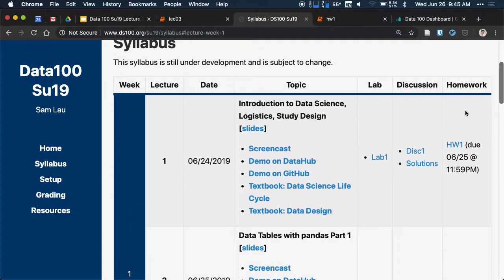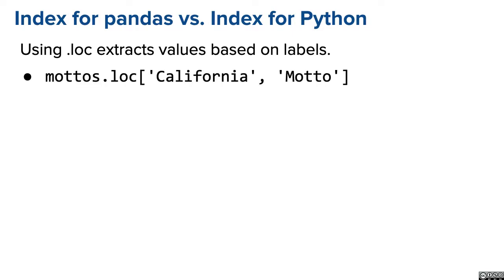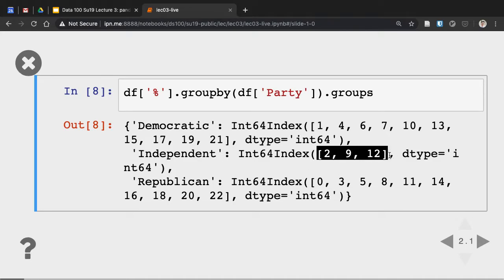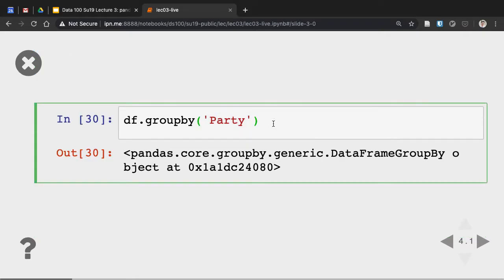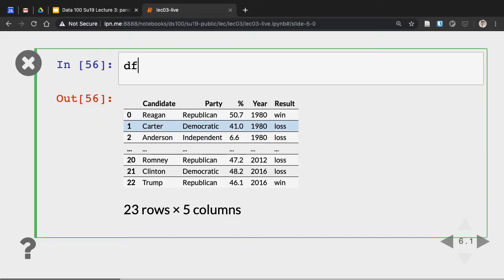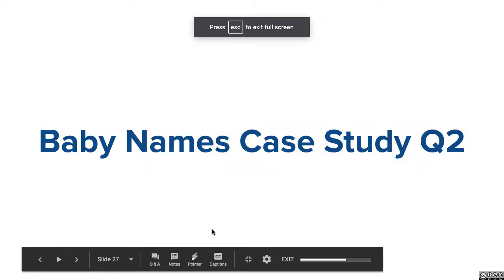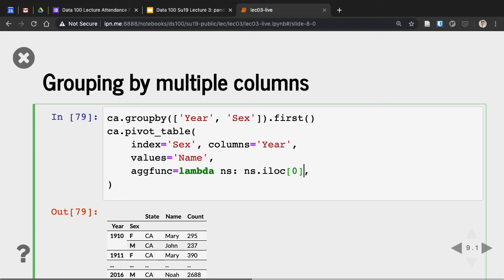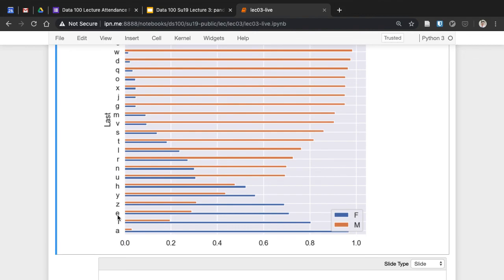Lecture 03 (pandas Part 2) - Data 100 Su19